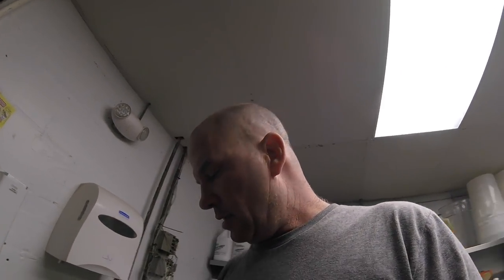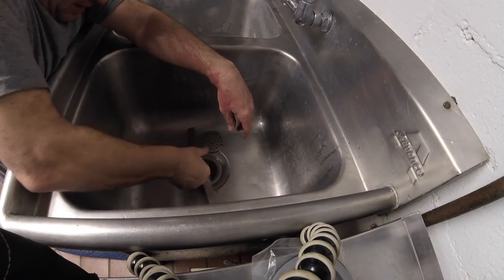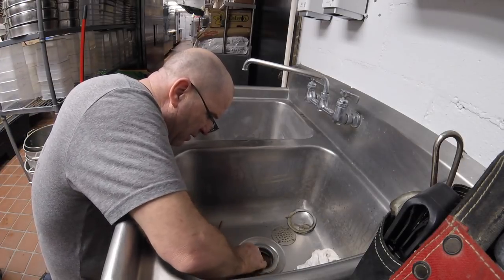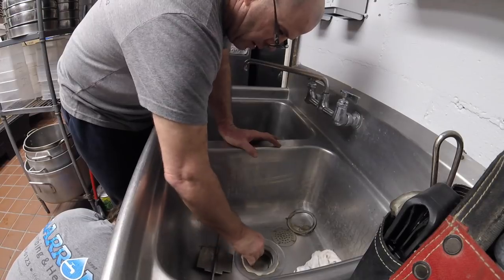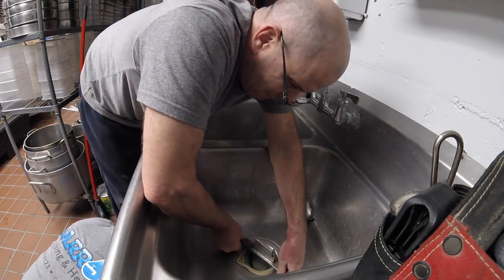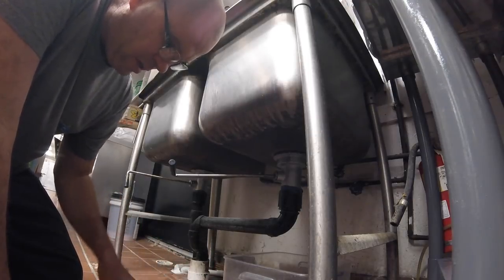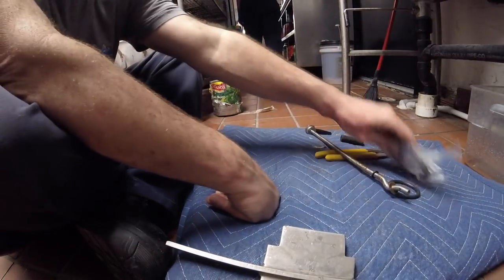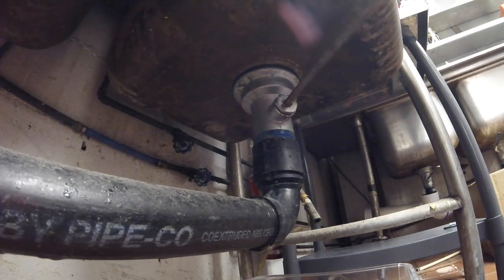T&S BRASS WASTE VALVE DRAIN REPAIR KIT INSTALLED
T&S BRASS WASTE VALVE DRAIN REPAIR KIT INSTALLED on this kitchen that is prepping for Summer 2018.

Everyday plumbing repairs and installs featured on vids all while my son CB2 the apprentice learns the trade.